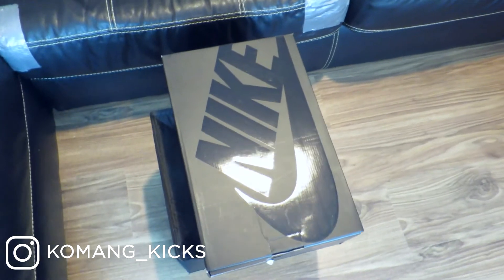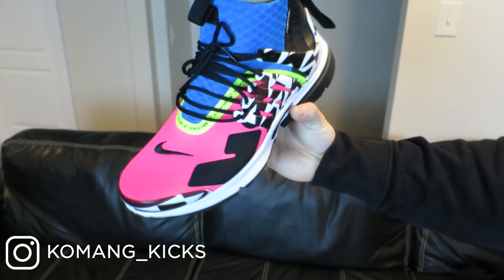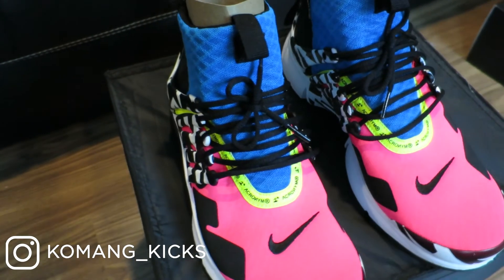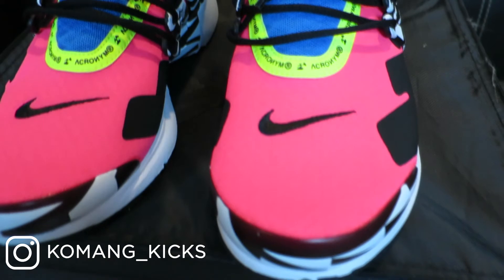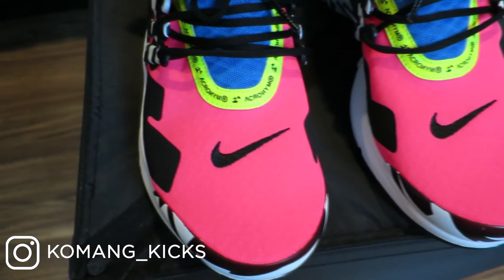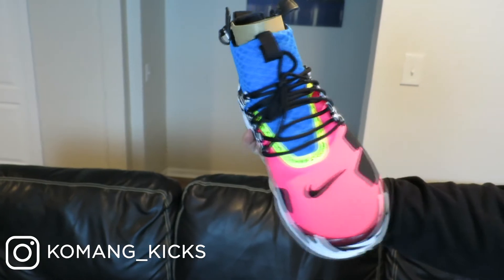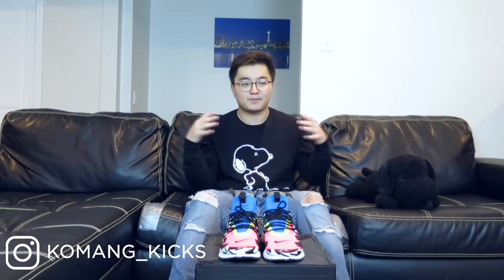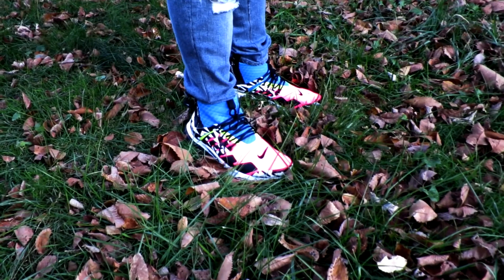Acronym Presto Review & On Foot Look!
HELLO THERE FRIENDS.
I'm back at it again with a review of the Acronym Prestos!
I love these shoes so much. Too bad it's winter and I can't wear anything nice because of the snow :(